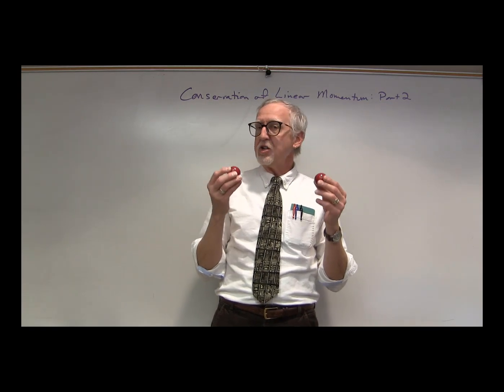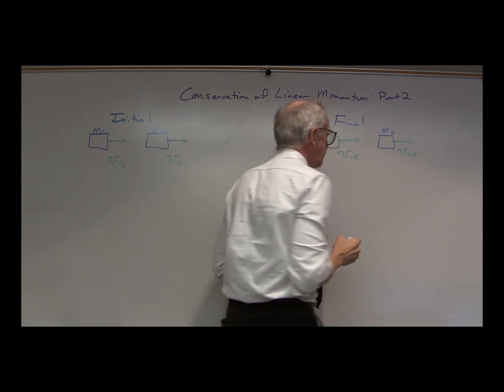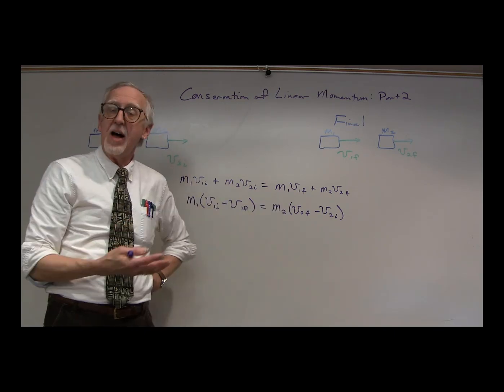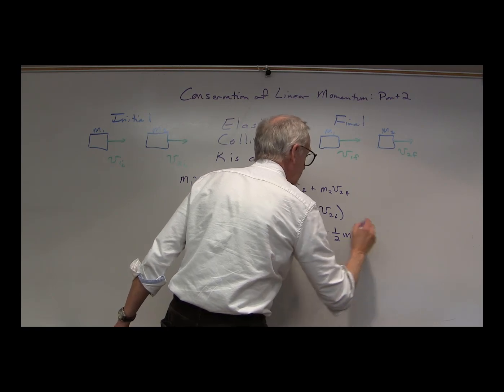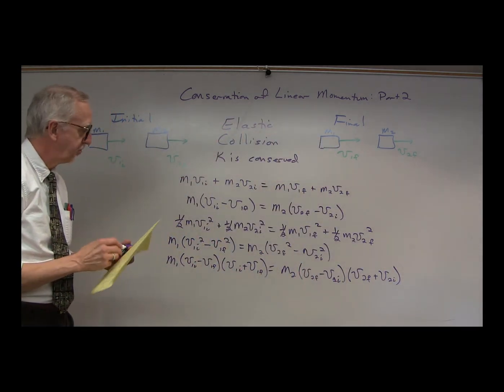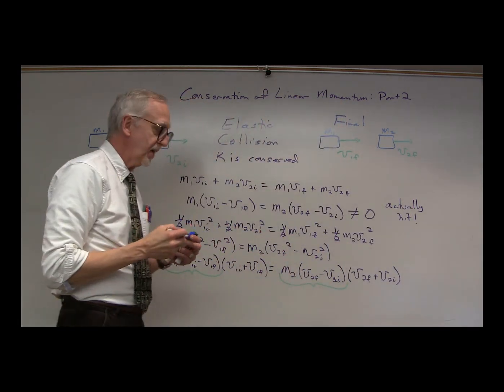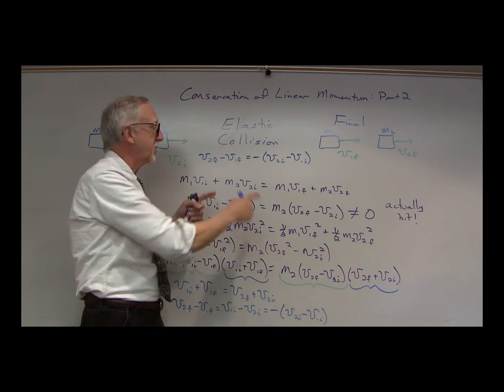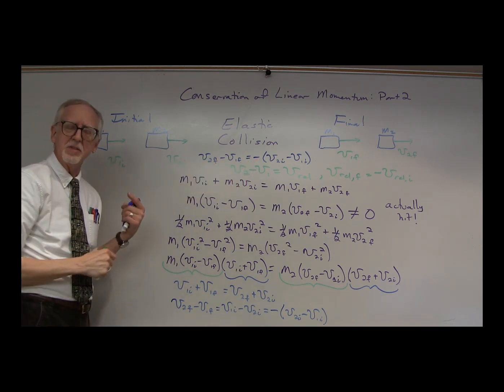PHYS2211 Lecture #12, Part 1 Conservation of Linear Momentum Continued